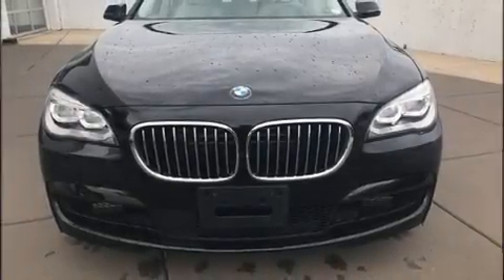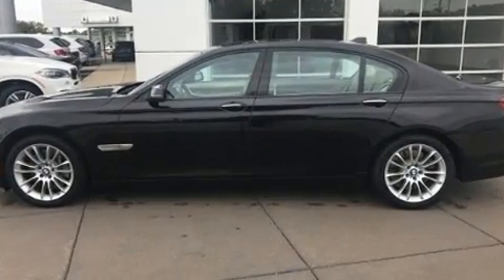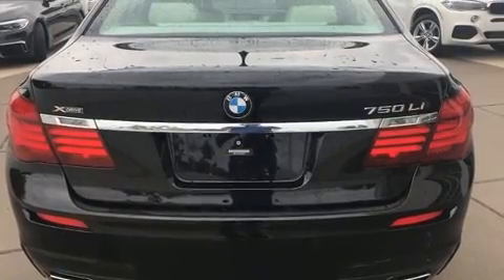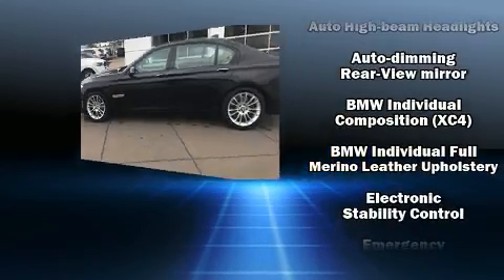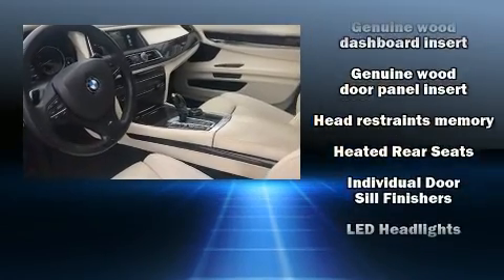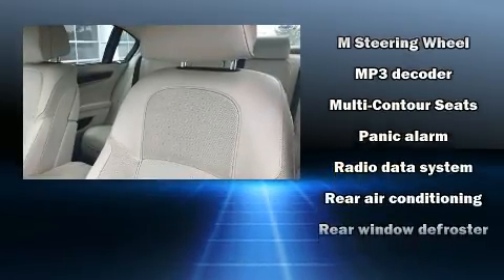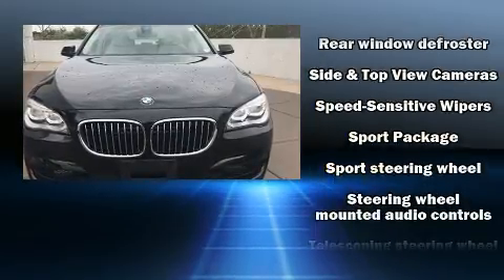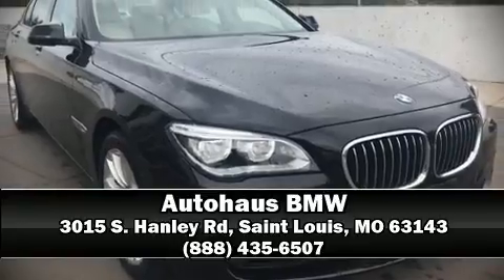2015 BMW 7 Series 750Li Xdrive in Saint Louis, MO 63143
Autohaus BMW
3015 S. Hanley Rd

Familiarize yourself with the 2015 BMW 750i. With just over 20,000 miles on the odometer, this 4 door sedan prioritizes comfort, safety and convenience. It features an automatic transmission, all-wheel drive, and a powerful 8 cylinder engine. Turbocharger technology provides forced air induction, enhancing performance while preserving fuel economy. BMW prioritized handling and performance with features such as: power trunk closing assist, front and rear reading lights, power front seats, a built-in garage door transmitter, automatic dimming door mirrors, front fog lights, and voice activated navigation. For drivers who enjoy the natural environment, a power moon roof allows an infusion of fresh air. Enjoy your favorite music via the stereo system, which includes a CD player with MP3 capability, steering wheel mounted audio controls, A 20 gigabyte hard drive, and 16 speakers, providing excellent sound throughout the cabin. BMW also prioritized safety and security with features such as: dual front impact airbags, head curtain airbags, traction control, brake assist, anti-whiplash front head restraints, a panic alarm, an emergency communication system, and 4 wheel disc brakes with ABS. Safety and maximum capability are assured via self leveling rear suspension, which maintains optimal driving geometry. This vehicle has achieved Certified Pre-Owned status, by passing BMW's rigorous certification process. Our experienced sales staff is eager to share its knowledge and enthusiasm with you. We'd be happy to answer any questions that you may have. Stop by our dealership or give us a call for more information.